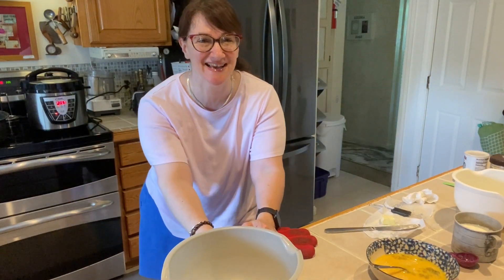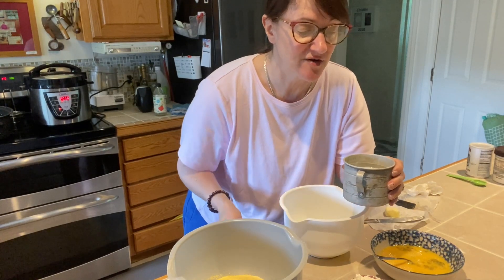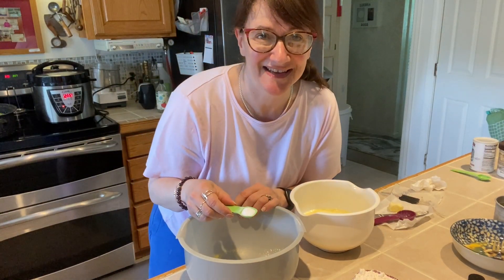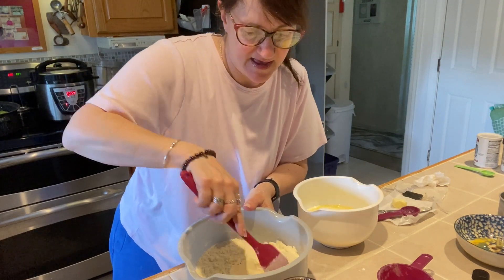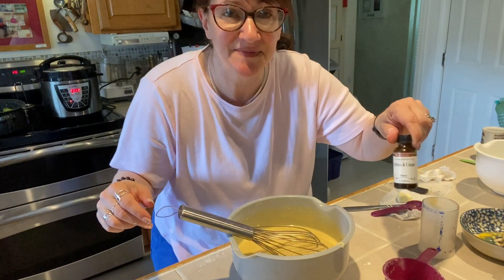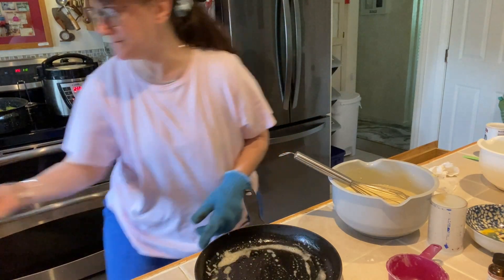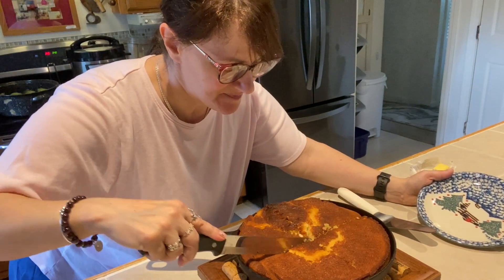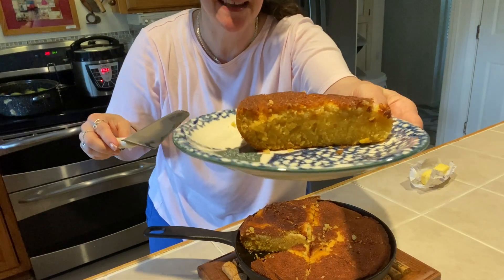CORNBREAD- MY WAY☺️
SERVES 8-10 - BAKE AT 375F 25-30 mins, you could bake 350F for lighter top
RECIPE:
1 cup all purpose flour
3/4 cup stone ground cornmeal
3/4 cup sugar
3/4 cup honey - warmed
1 1/4 T. Vinegar
1 1/4 cups milk - whole milk or skim
1 1/2 tsps baking powder
1/2 tsp. baking soda
1/2 tsp. salt
1/4 tsp of pralines n cream extract or maple extraxt
2 beaten eggs - room temp
2 Tbls. canola oil
Butter a deep cast iron skillet and place in warming oven. Put vinegar and milk in cup and let set until soured.
Put butter and oil in medium microwave safe bowl. Melt them until just melted, usually less than a minute. In large bowl put cornmeal and flour, salt, baking powder and soda. Then stir. Add the sugar. Then add honey. Put the milk and eggs into melted butter. Add to dry ingredients. Add extract. Stir with whip/whisk. Get lumps out, the batter is thin. Take skillet out of oven. Put on cookie sheet (spills happen) and place in oven and bake until it springs back. See notes above. I hope you like it. This is such a dessert cornbread it would make a great strawberry shortcake or add whipped cream, honey and pecans. Soooo good!!